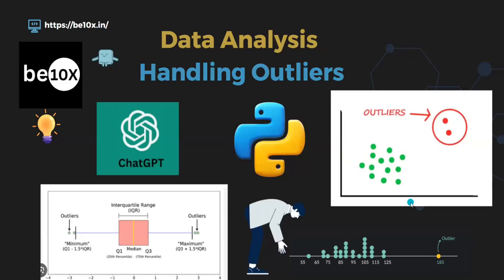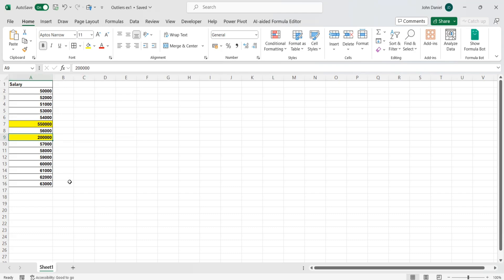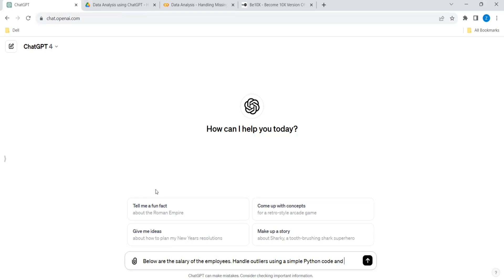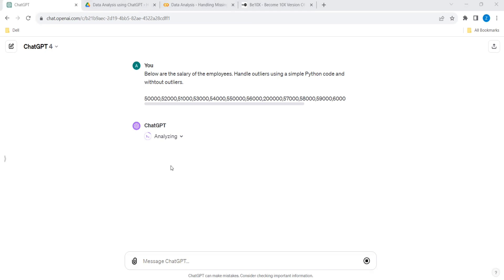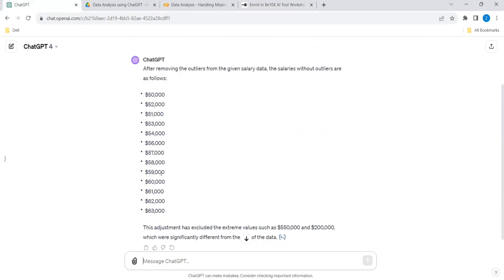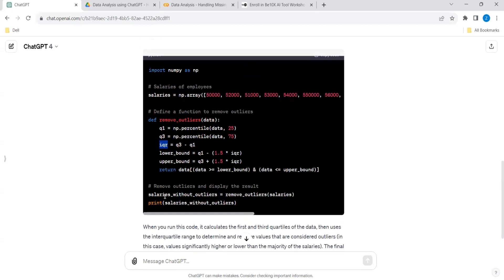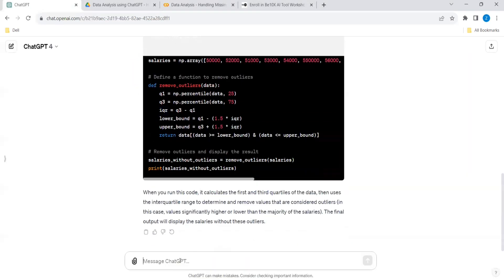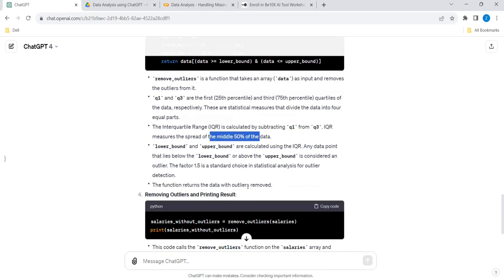Optimize Data with ChatGPT🔥Python Techniques to Remove Outliers | Be10x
*🌟 Elevate Your Data Analysis Career with AI Mastery! Don't miss our exclusive 3-hour workshop on mastering AI Tools & optimizing ChatGPT. Secure your spot now and transform your professional journey with Be10x! Limited seats available! 🚀💼* -

In this tutorial, we focus on using ChatGPT and Python 🐍 for data optimization and outlier removal. Learn how to remove outliers from data with Python, utilize ChatGPT for advanced data analysis, and apply these skills in real-world scenarios. Join us at Be10x for a hands-on guide into Python techniques and AI tools 🛠️ in data science.

Welcome to our Be10x tutorial, where we concentrate on data optimization using ChatGPT and Python. Tailored for data science enthusiasts at all levels, this video provides in-depth techniques for outlier removal and dataset enhancement.
Starting with the essentials of outlier detection in data analysis 🔍, we highlight how outliers can significantly affect your results. Learn to use Python, a core language in data science, for accurate identification and elimination of these data anomalies.
We also incorporate ChatGPT, a groundbreaking AI tool, in this process. ChatGPT simplifies complex data analysis steps and boosts accuracy. The tutorial includes practical examples demonstrating how ChatGPT aids in data optimization, making your analysis more robust.

Stay updated with the latest in data science with Be10x's resources and workshops on AI analytics and Python coding. By the end of this video, you'll be equipped to handle outliers with Python and understand how AI tools like ChatGPT can revolutionize your data analysis approach.